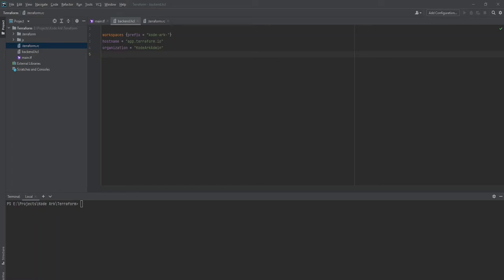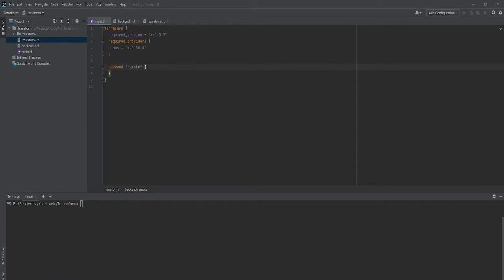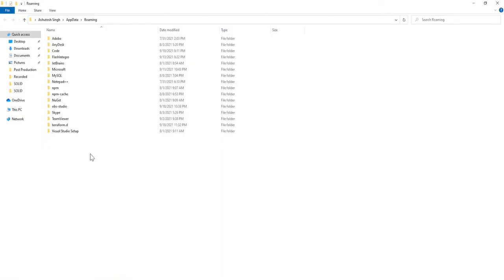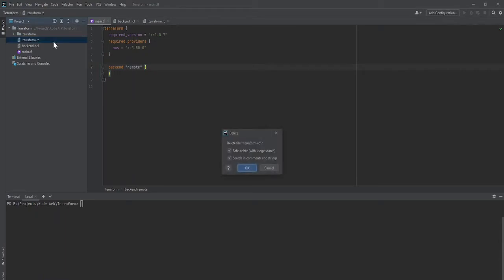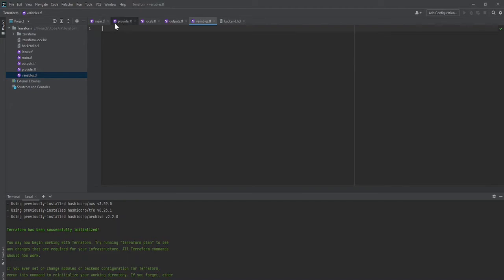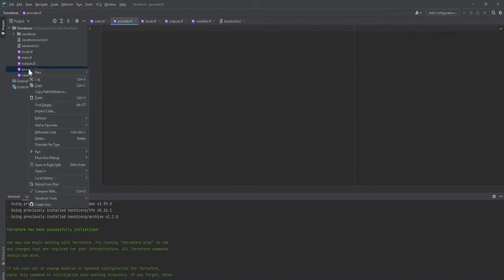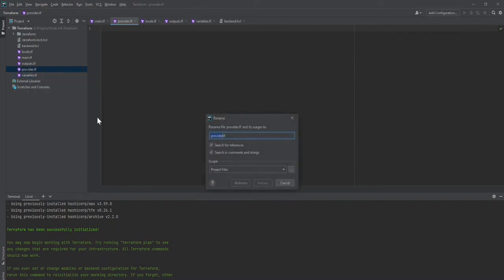Terraform AWS Workspaces - Automate AWS infrastructure | Ch08 + L04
In terraform AWS workspaces tutorial, we will talk about terraforming workspaces and will see how we can use terraform providers with their versions. In addition to this, we will see how can we restrict the version in the required provider's block.

We will focus on terraforming the workspace and will get some workspace created
00:00 - [ Terraform Workspace Introduction]
02:02 - [ Terraform Credentials Helper]
05:03 - [ Terraform File Namings ]
06:22 - [ Terraform using SOLID Principle]
17:45 - [ Terraform TFE Provider]